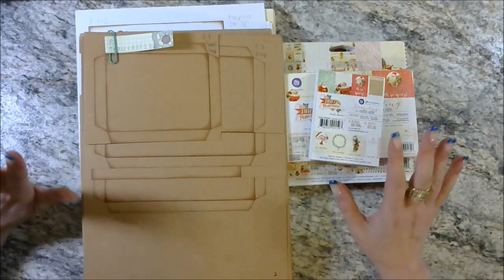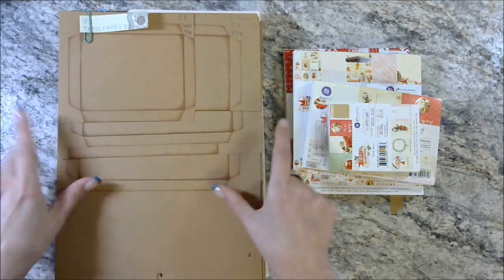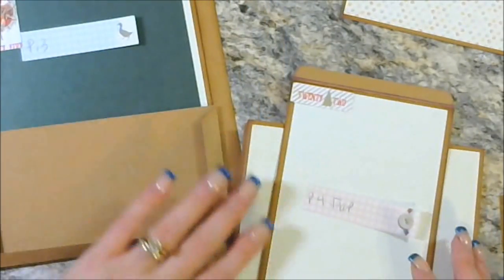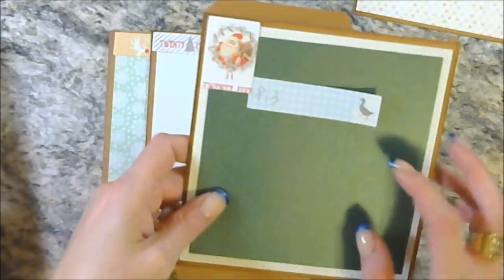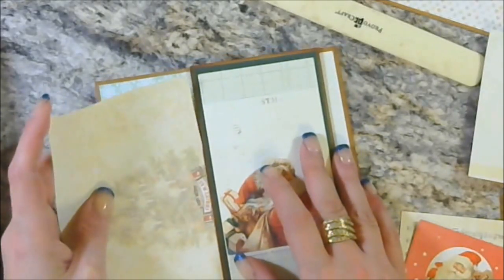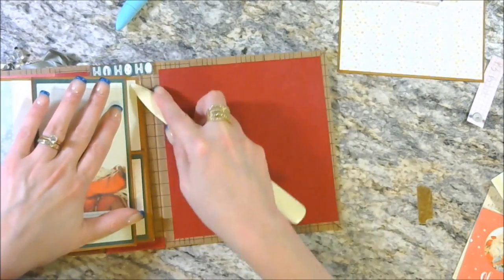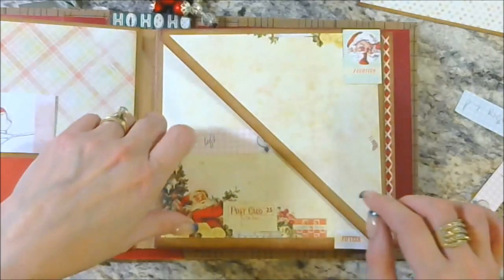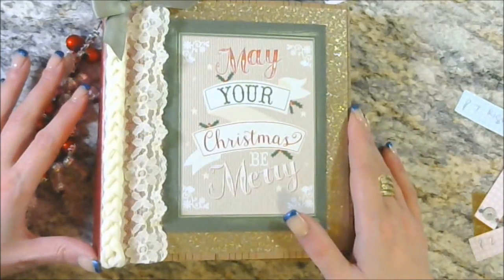VINTAGE STYLE DECEMBER DAILY WITH TUTORIAL!! *SOLD*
Hi Everyone!!  I'm so glad you're here!!  I have a December Daily with tutorial to share with you, using the "Paper Dream" printable from Jen of Eve Designs.  I hope you find this video helpful and inspiring!!  This is a design team project for Jen of Eve Designs.
xxDaniella

My Etsy Shop

~The link to the video with the tutorial for the binding, which starts at minute 7:40 is:

~Jen of Eve's Etsy listing for "The Paper Dream" printable: